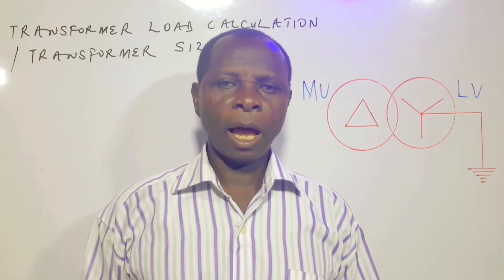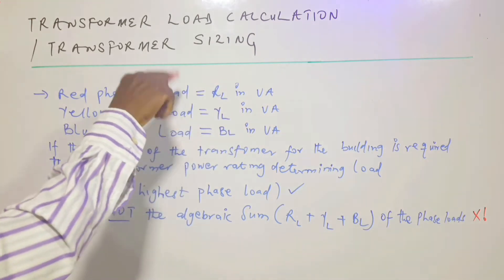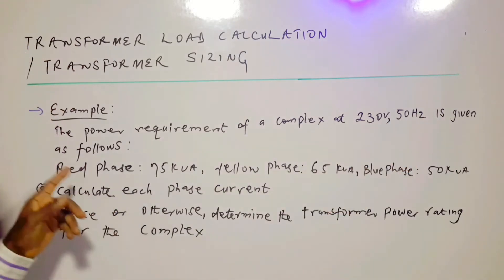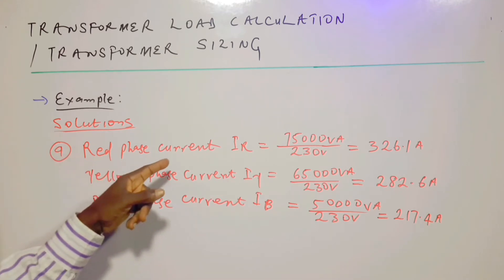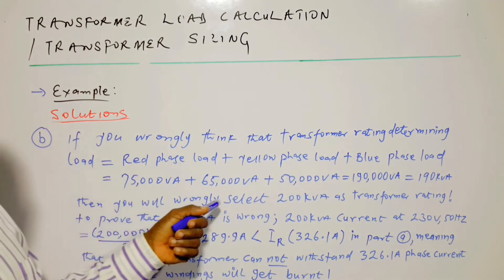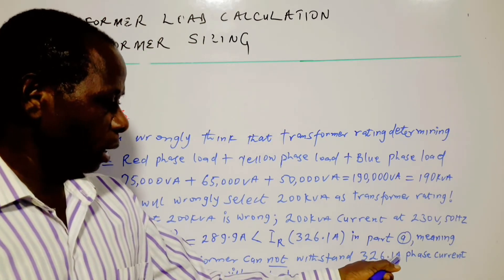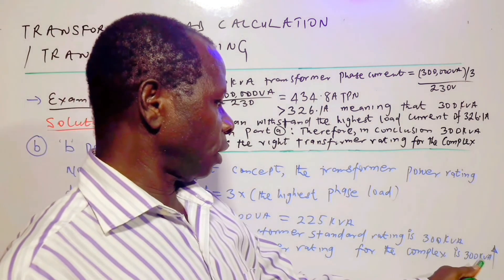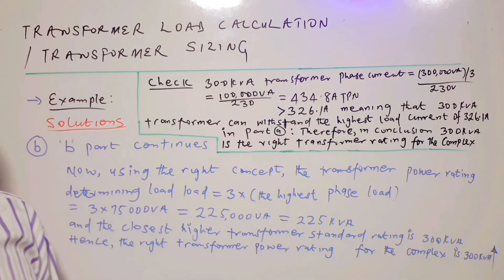Transformer load calculation / Transformer Sizing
This Video clearly explains how to calculate the power ratings of power supply Transformers for Electrical loads.